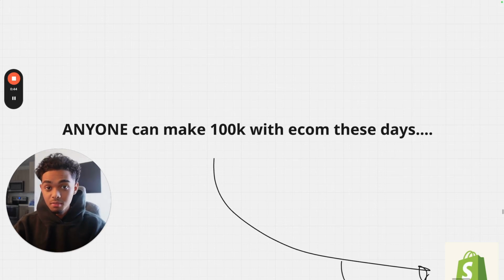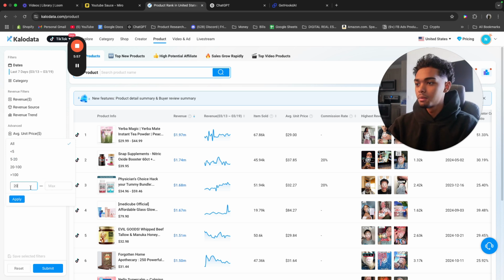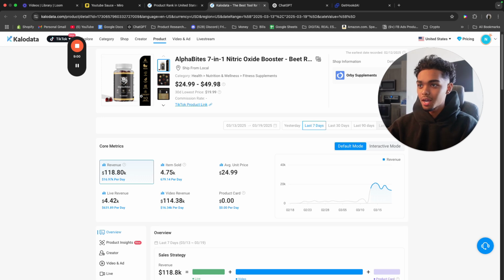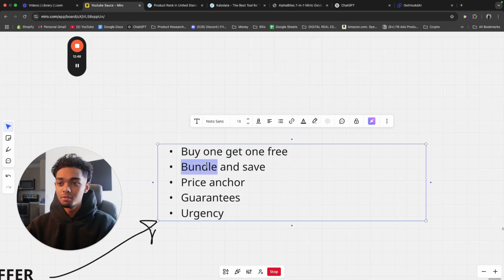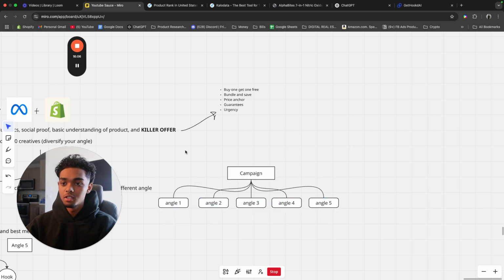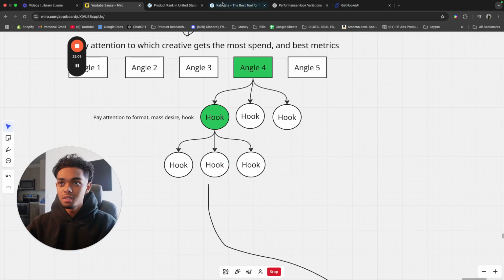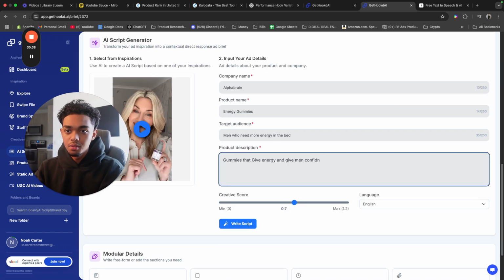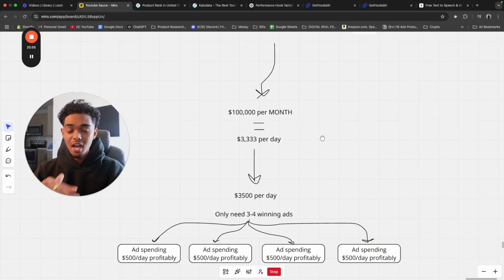ecom is now on easy mode (how dummies are making 100k)